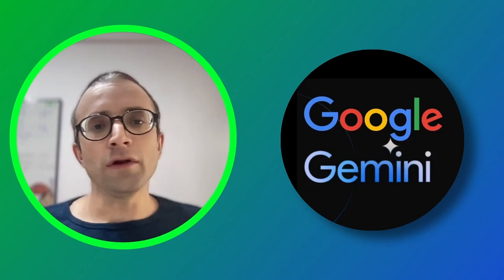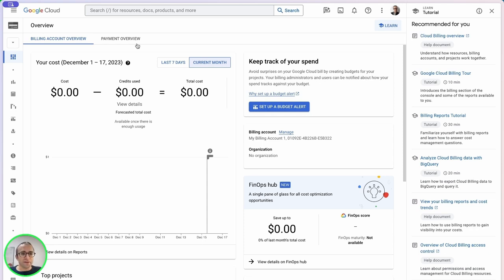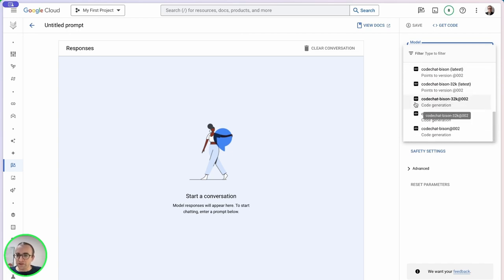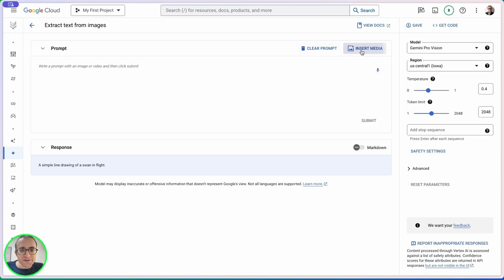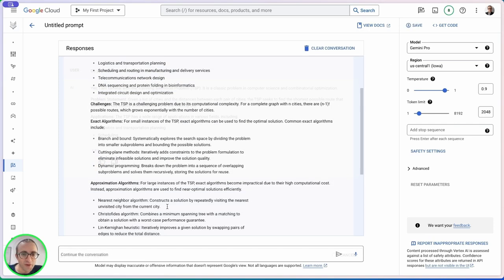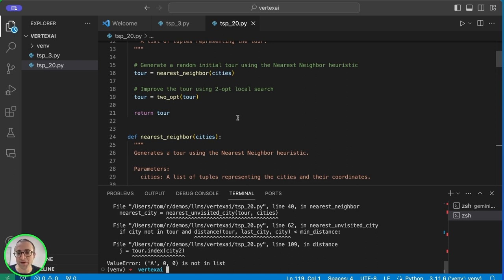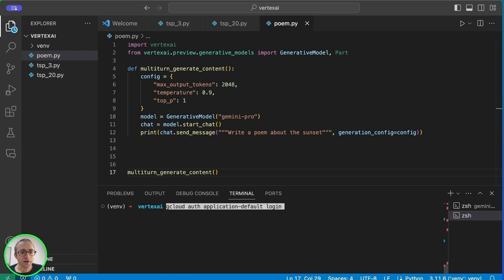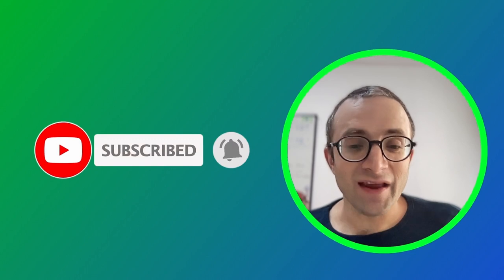Gemini Pro vs ChatGPT and Bard: What's the BEST LLM?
🤖 Gemini is Google's latest LLM. Do we finally have a competitor to ChatGPT?

👉 Key Highlights:
1. Getting Started with Gemini on Google Cloud: A step-by-step guide to accessing Gemini through Vertex AI.
3. Testing Gemini: Our real-world experiments reveal both strengths and weaknesses.
4. Gemini's API Potential: Exciting possibilities for developers!
5. Conclusion: Gemini's advancements and future potential in AI.

⏰ Timestamps
0:00 Intro
1:07 How to find Gemini Pro in Google Cloud
3:26 Exploring Gemini Pro new settings
4:11 Reasoning test: Gemini Pro vs ChatGPT and Bard
4:48 Vision test
6:58 Coding test
9:38 Testing the API
11:54 Conclusion